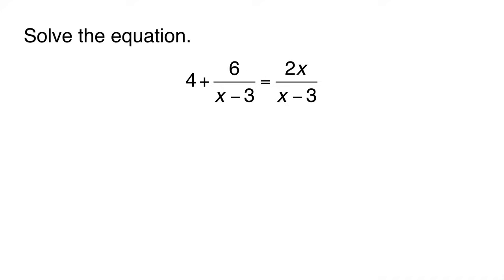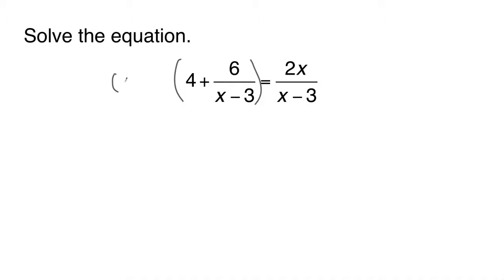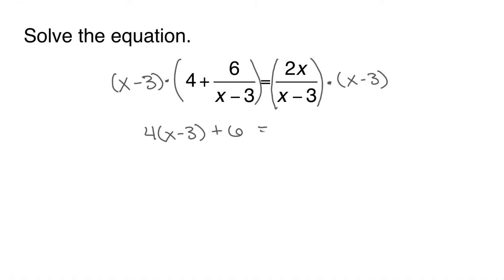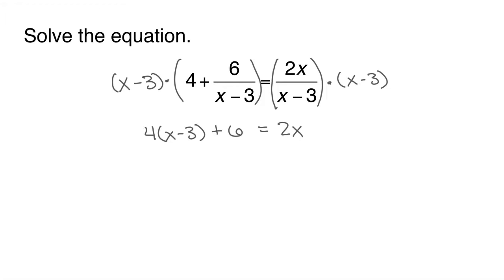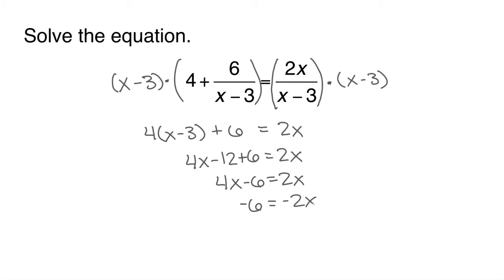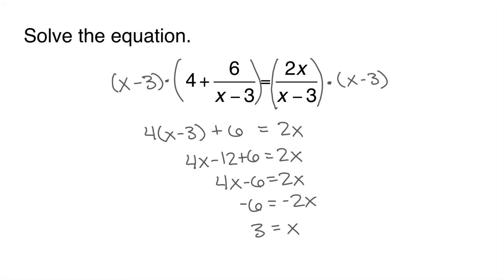Lial Introductory Chapter Test Prep: Ch. 7 Ex. 23